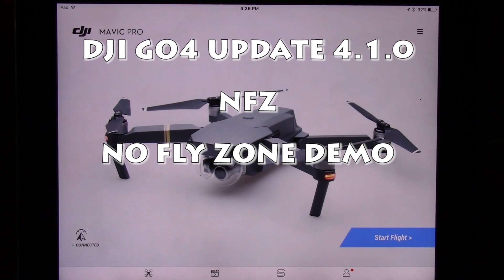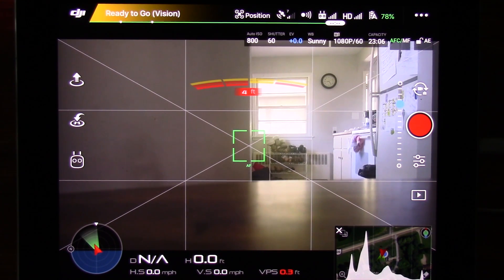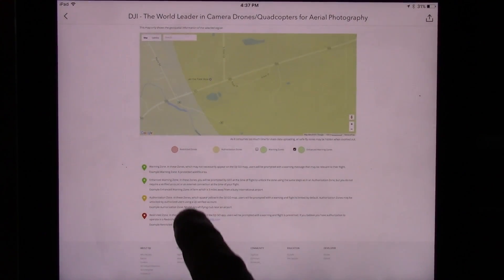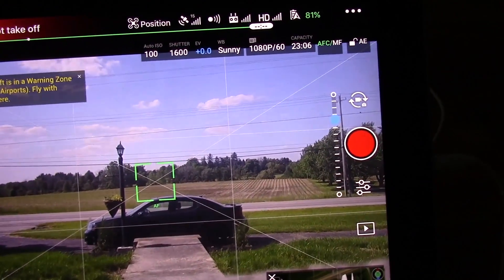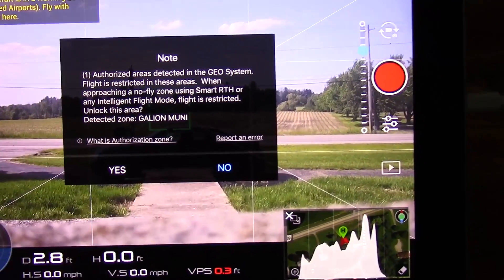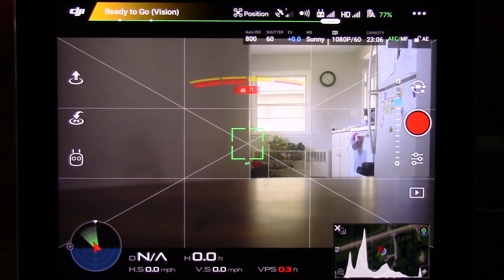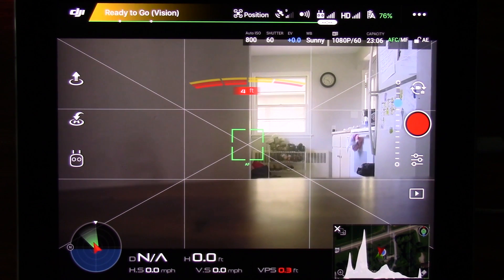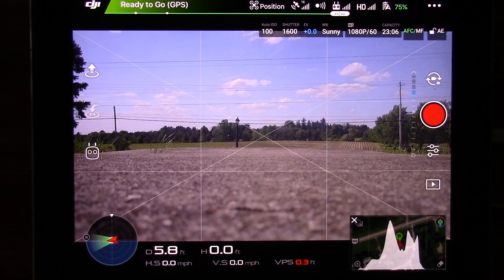DJI GO4 UPDATE MAY 2017-NO FLY ZONE CHANGE EXAMPLE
demo on how the app works now in a yellow and green NFZ